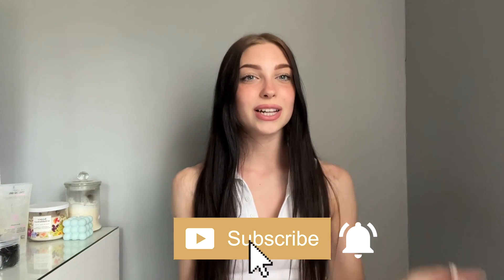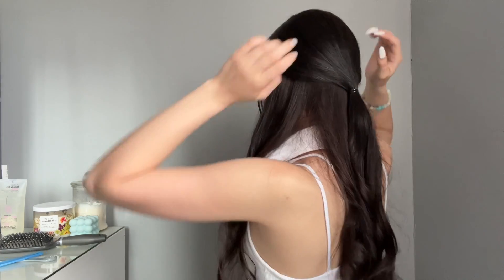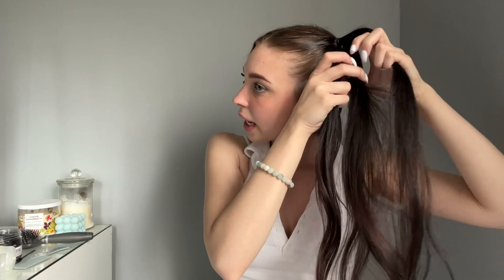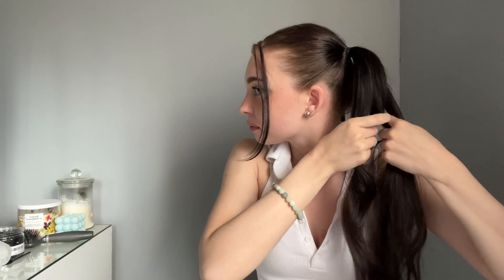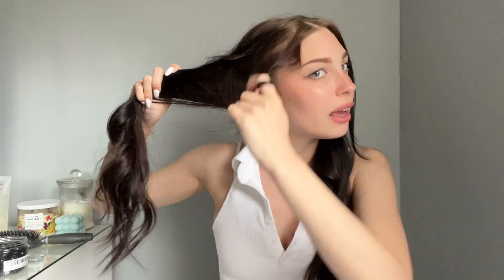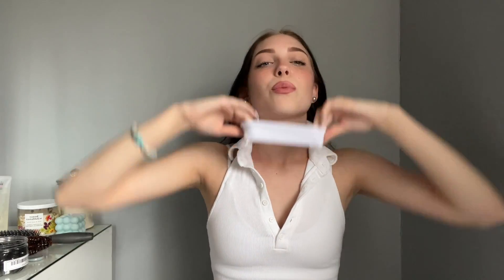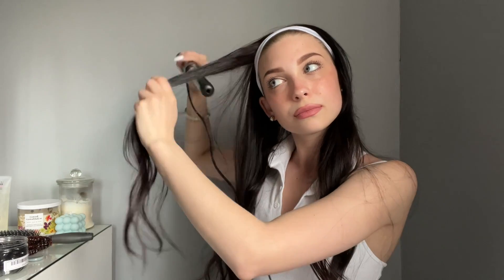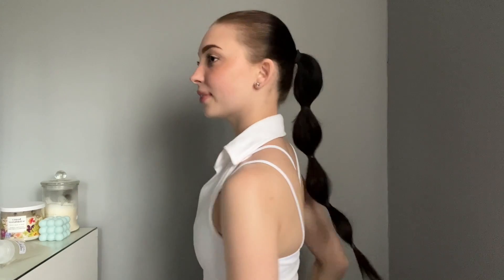8 CUTE & EASY summer hairstyles | Alyssa Meghan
So excited to share these adorable summer hairstyles with you guys
comment which one is your fav / don't forget to tag me if you try any!

Lmk if you guys want any links for anything 🤍

xoxo

**ATTENTION COMPANIES AND BUSINESSES**

Shop my closet:

My Poshmark!

My Depop